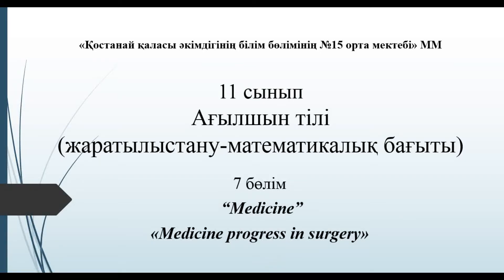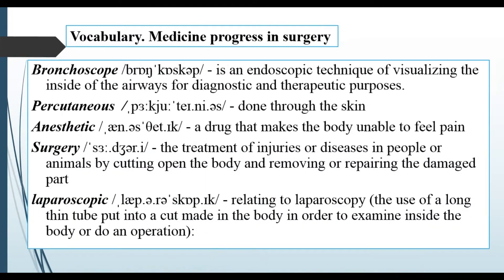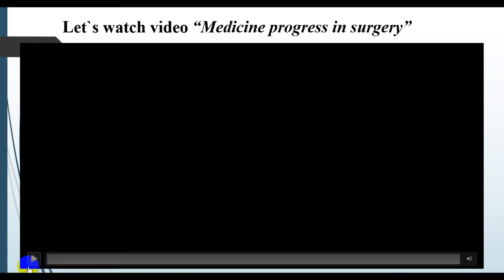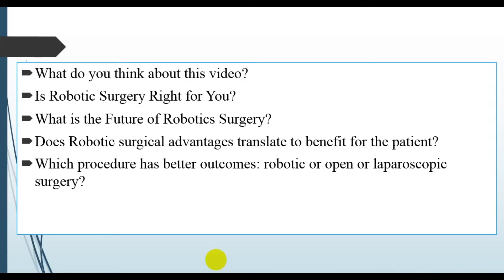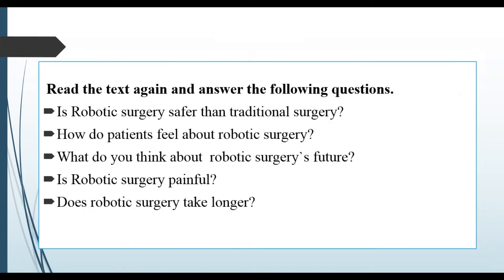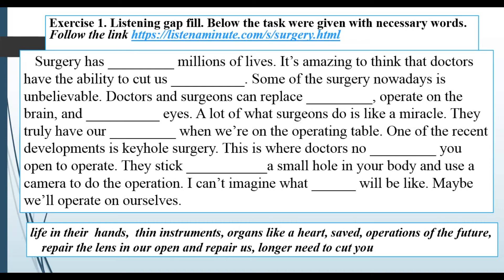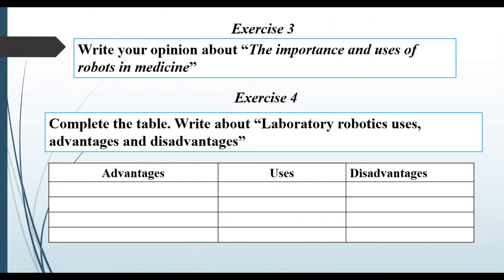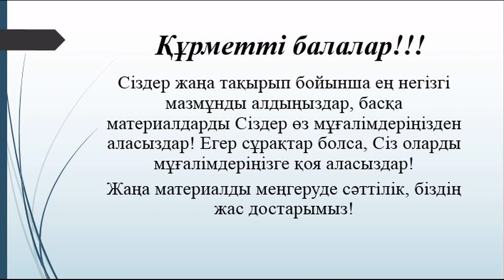Ағылшын тілі # 2